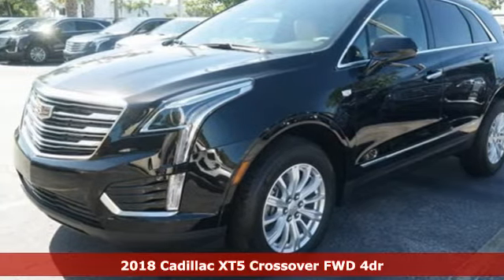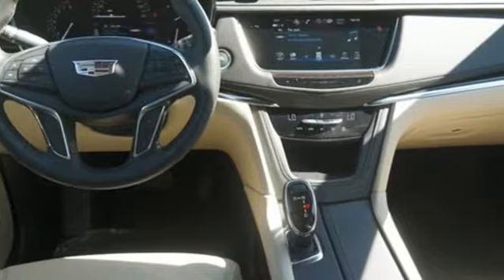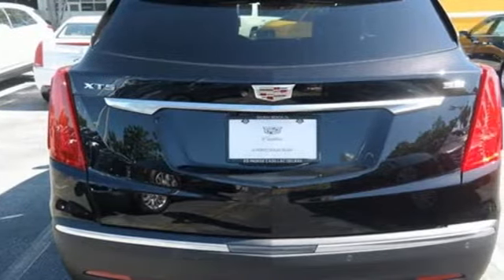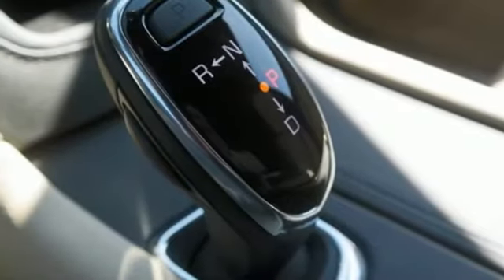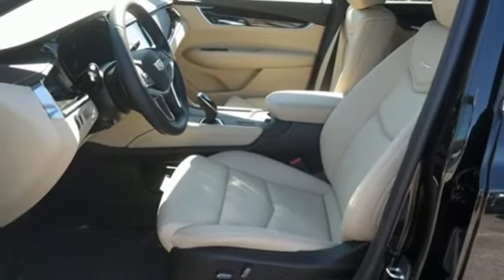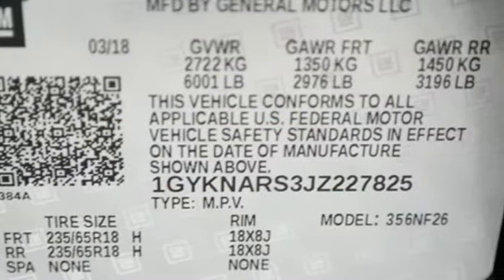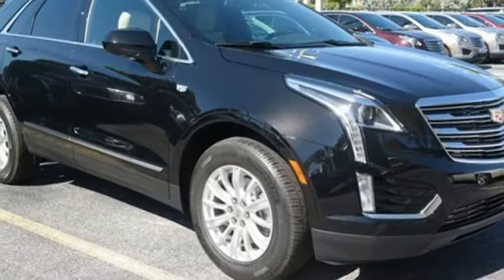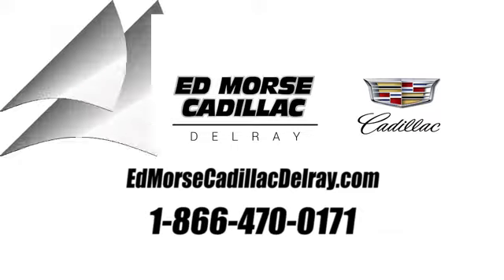New 2018 Cadillac XT5 Delray Beach Boca Raton, FL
Year: 2018
Make: Cadillac
Model: XT5
Trim: Base
Engine: 3.6L V6 DI VVT
Transmission: 8-Speed Automatic
Color: Black
Interior: sahara beige
Stock #: JZ227825
VIN: 1GYKNARS3JZ227825
Recent Arrival! 2018 Cadillac XT5 Black Metallic 26/19 Highway/City MPG

Address:
2300 South Federal Highway